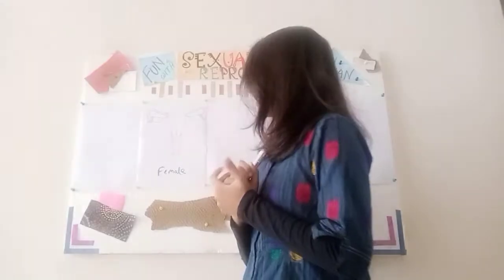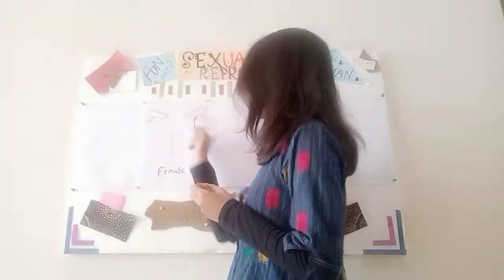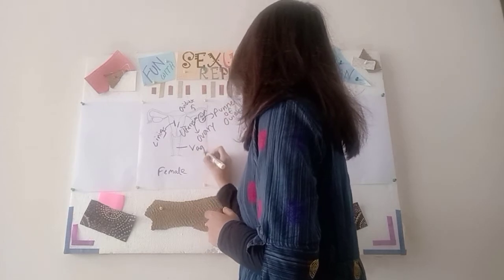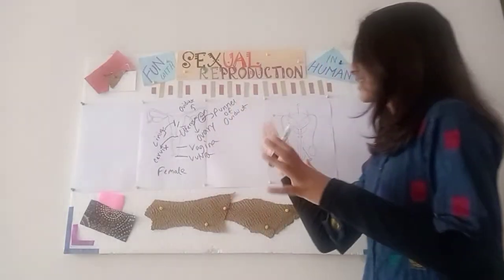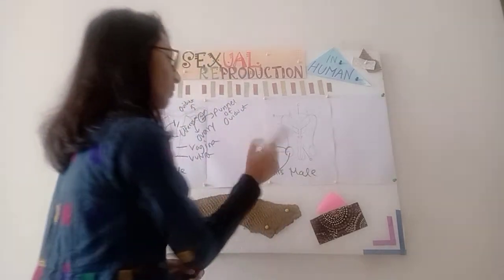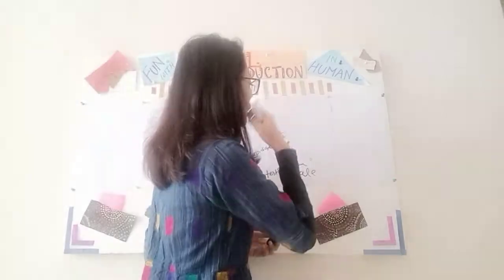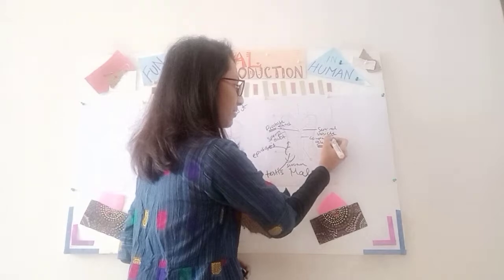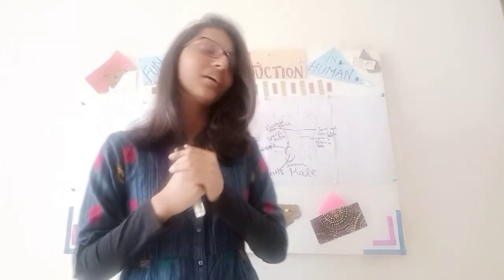Fun with Sexual Reproduction in Human ll Series ll Session 02 ll The Reproductive Organs